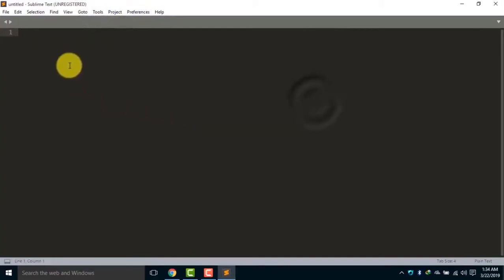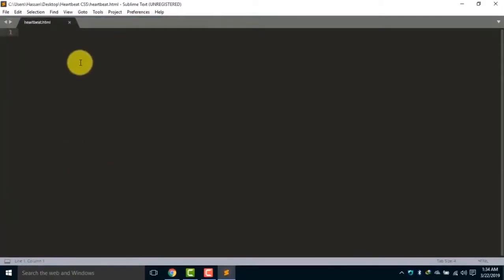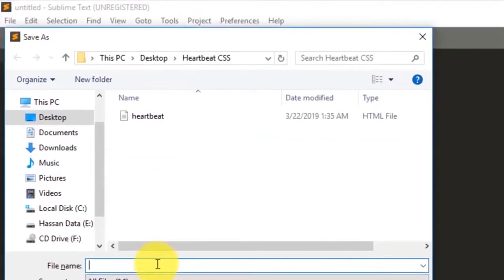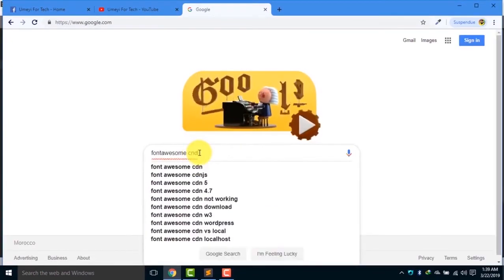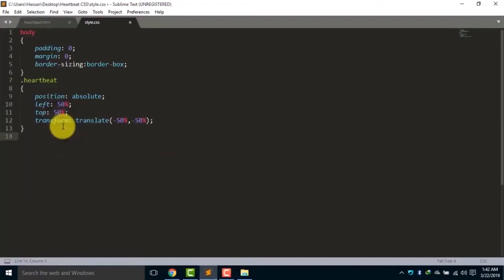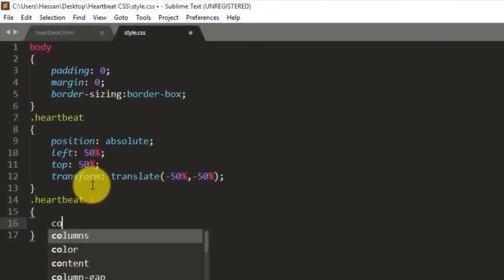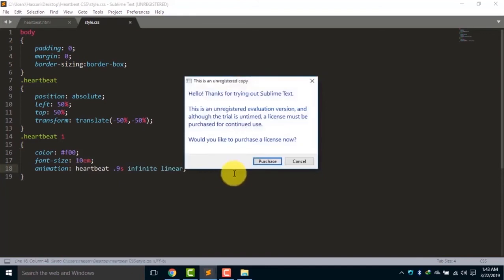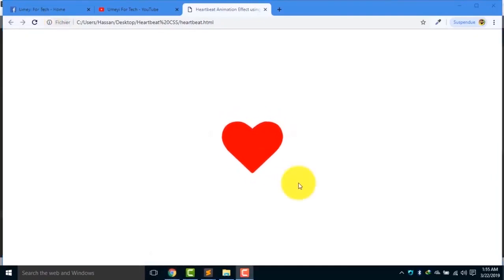How to create a simple heartbeat Animation using CSS - CSS Tricks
Hi Everyone!

After the tutorial of yesterday which was about how to create speech bubbles using CSS.

Today's lesson is gonna be another easy tutorial about creating a CSS heartbeat animation effect just for fun and you can consider it as a practice of CSS Animations.

as always in this tutorial, you'll just need basic knowledge in CSS and HTML, because I tried to explain slowly because my main goal is that the beginners can understand the concept easily.

The Links of Text Editors

Note: if you like our tutorial for today, please support us by hitting that subscribe button, like and share, and don't forget to activate the bell to receive a notification once a new tutorial is uploaded to our channel.